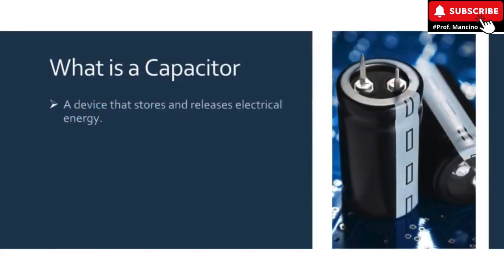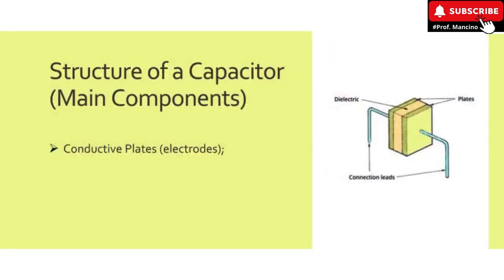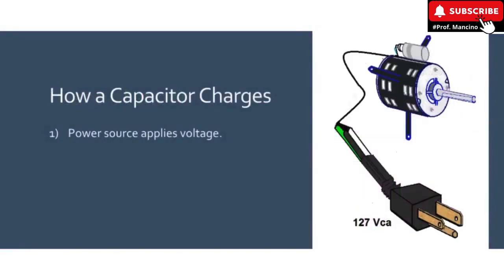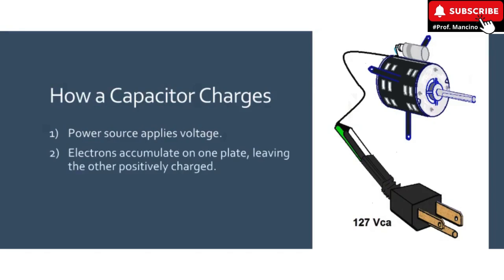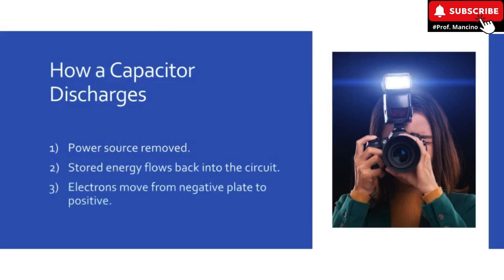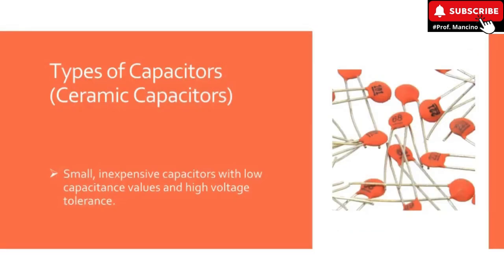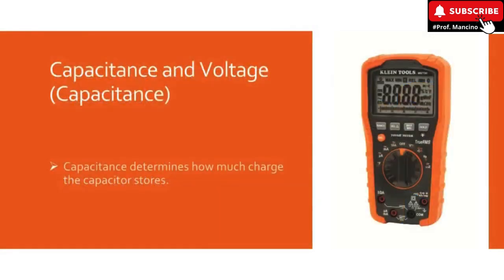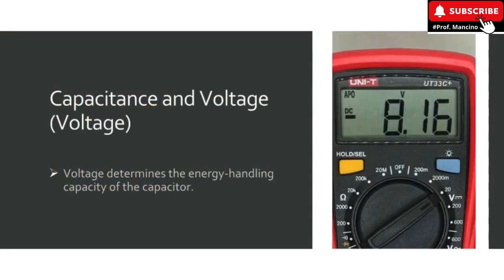[Recap] Capacitors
Video riassunto per ripetere i concetti base legati alla carica e scarica del condensatore in vista dei colloqui orali di verifica. Cosa è un condensatore? Che differenza c'è tra condensatore e batteria? Com'è fatto un condensatore? Come funziona la carica? Come funziona la scarica? Come influiscono la capacitanza e la tensione sulla carica e scarica di un condensatore? Quali sono i principali campi di applicazione pratica dei condensatori?